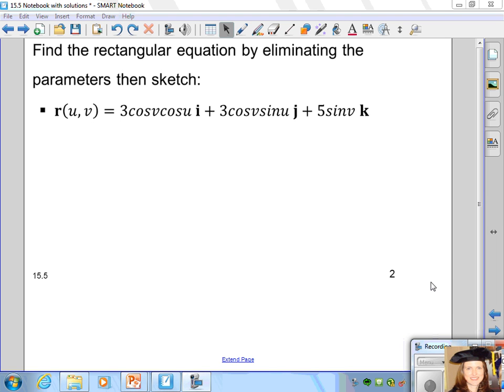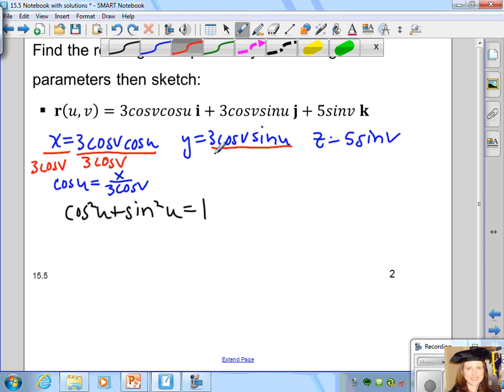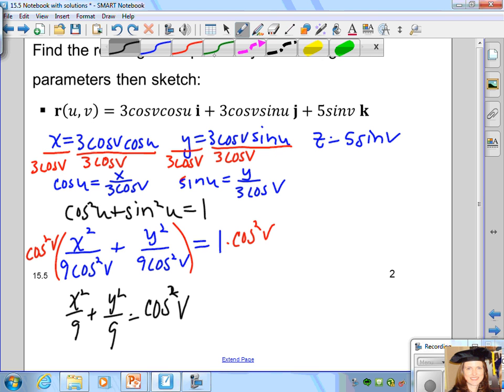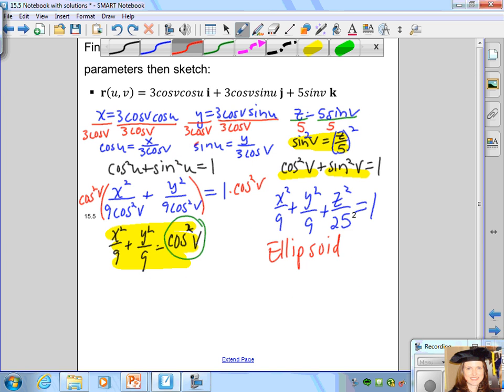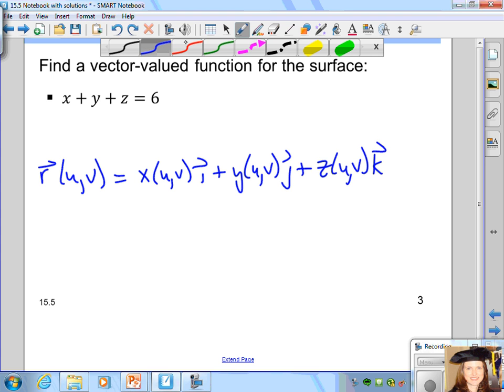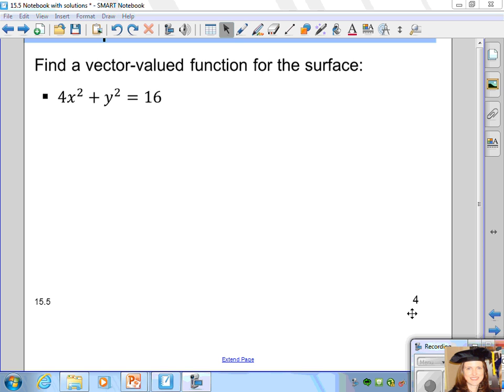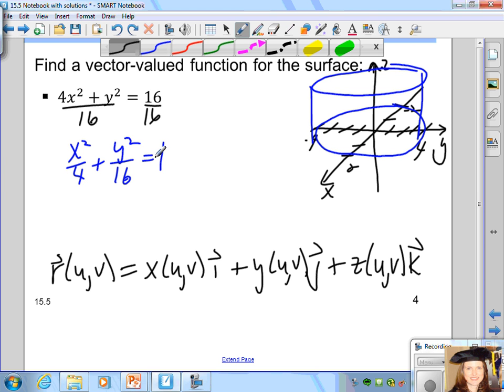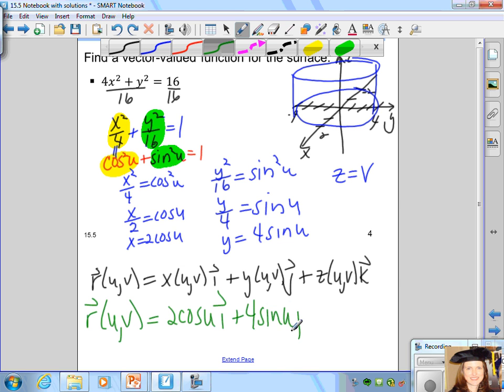Calculus III Parametric Surfaces Part 2